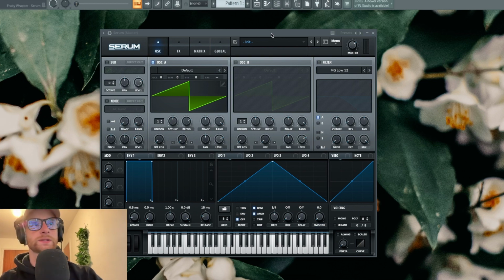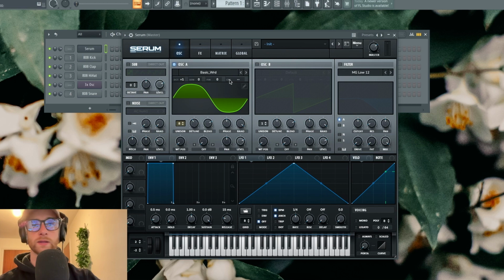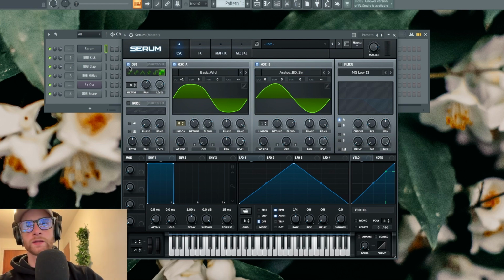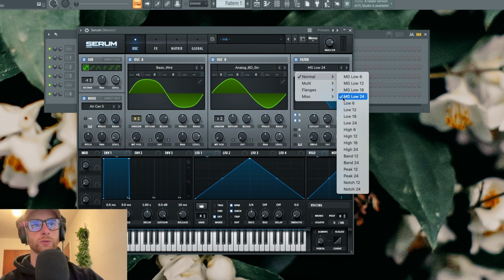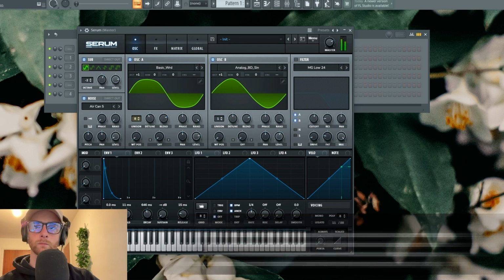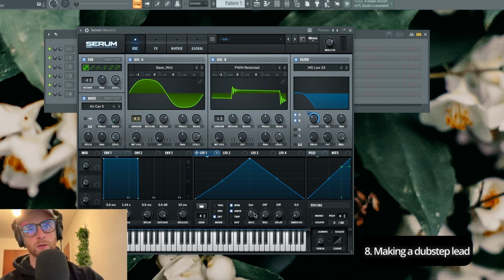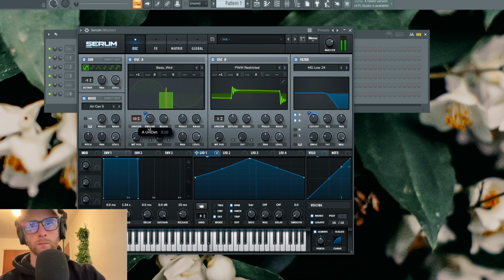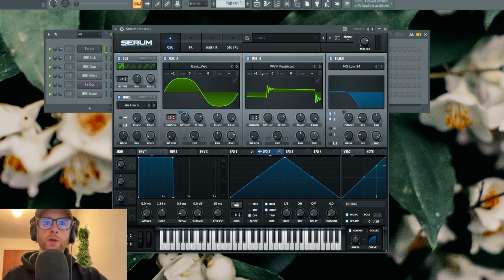Mastering The Fundamentals Of Sound Design : With Serum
My New Single: "Control - Harbor (Original Mix)"